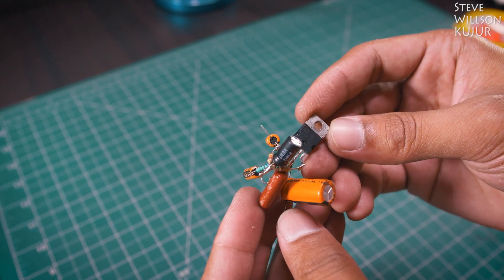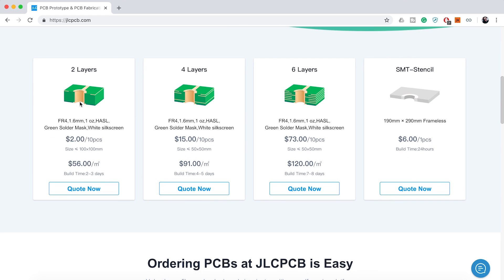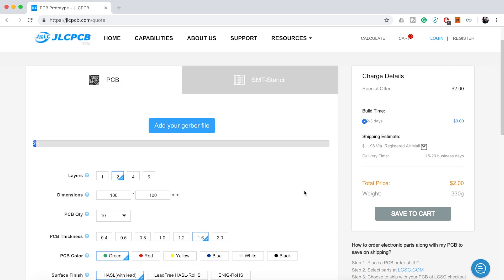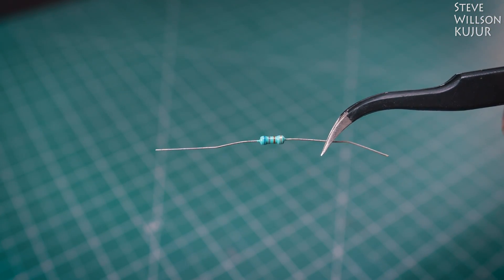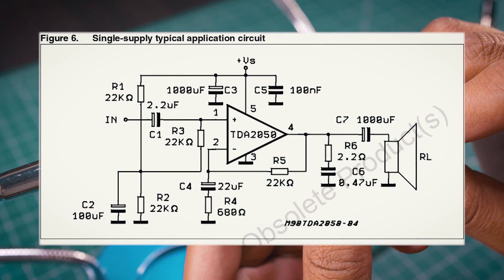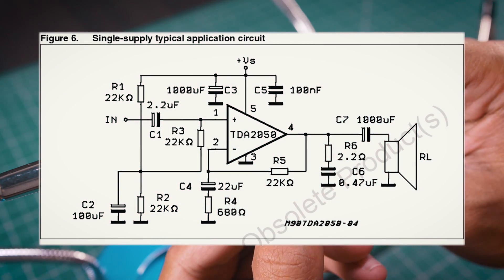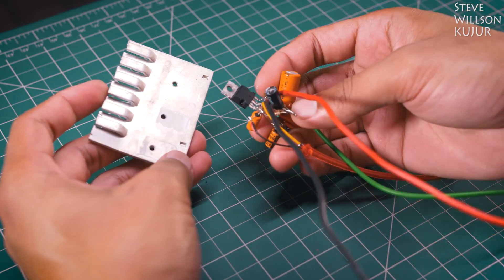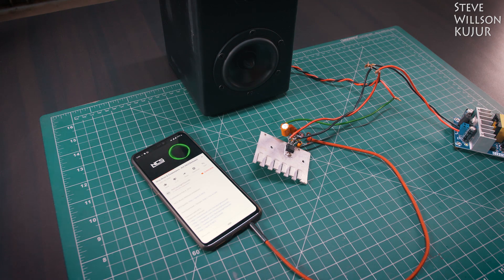Build: Super Simple Audio Amplifier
Hi YouTube in This video I'm Going to Show How to make a TDA2050 Amplifier

🔗LINKS

Amazon
1. 24V SMPS
2. Soldering Iron
3. Flexible Arms

🎵MUSIC CREDIT